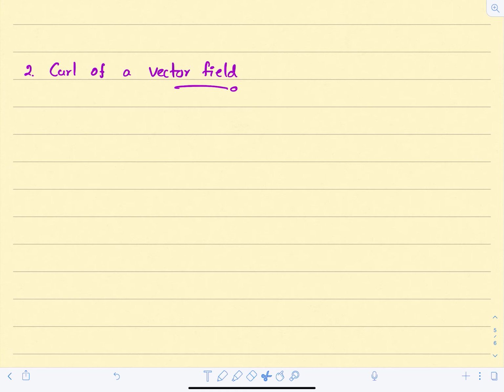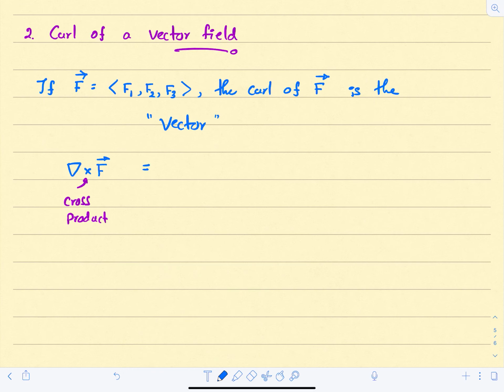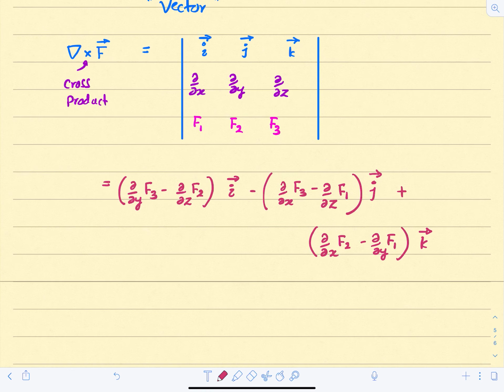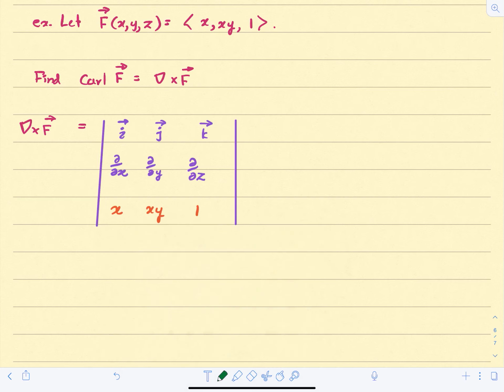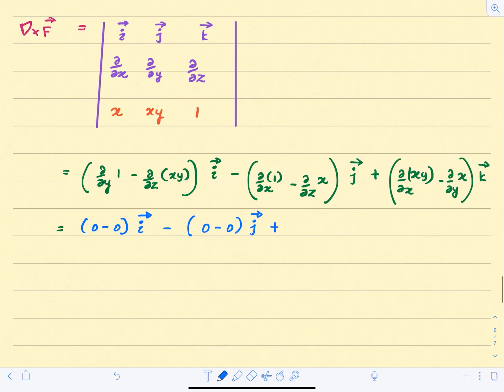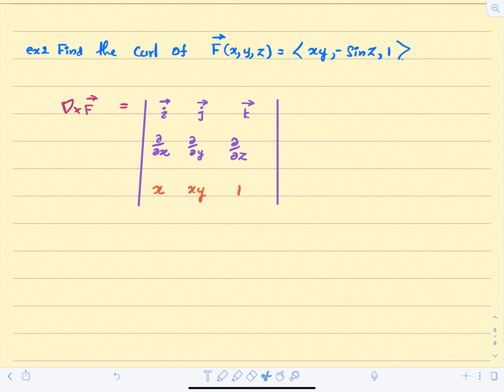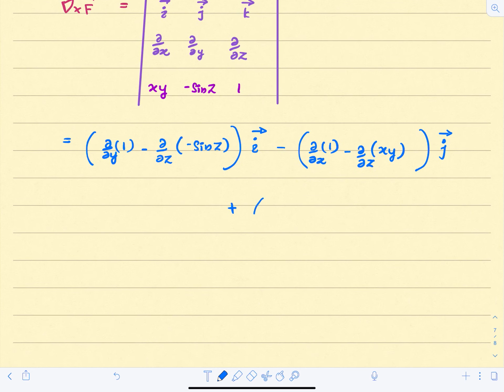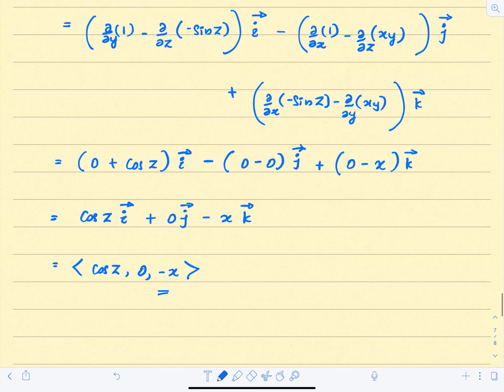Chap 13.1 (Part 3)